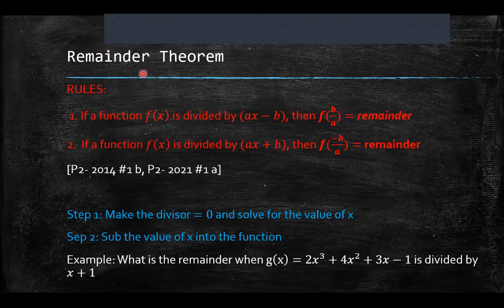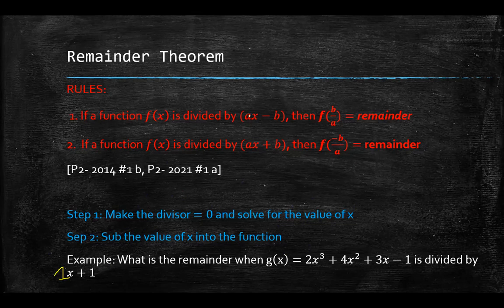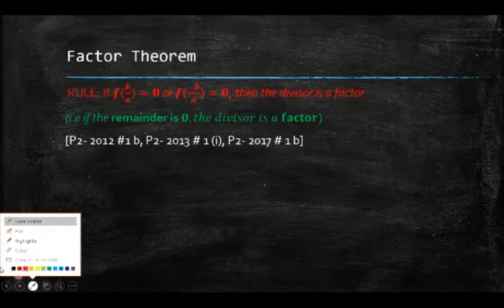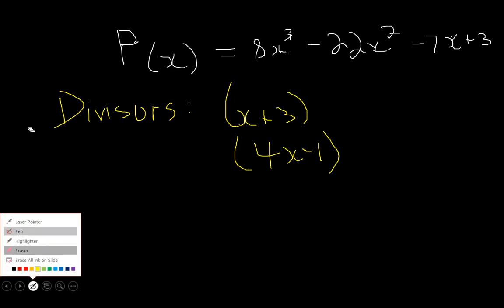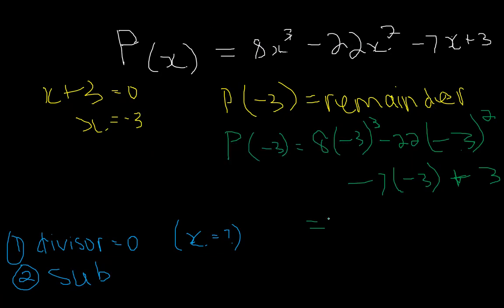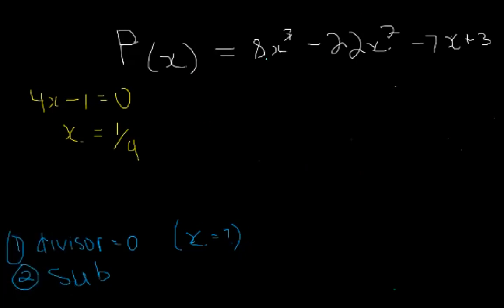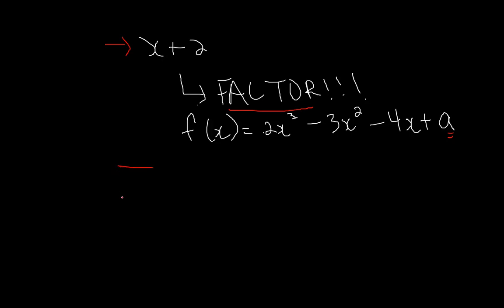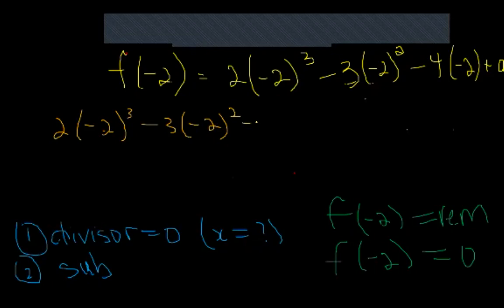Class 24 (part 1)